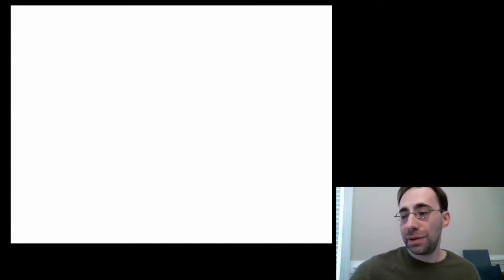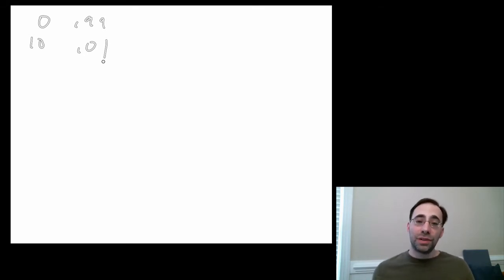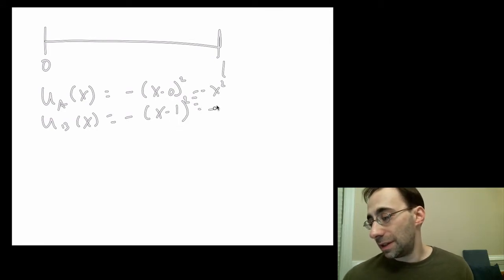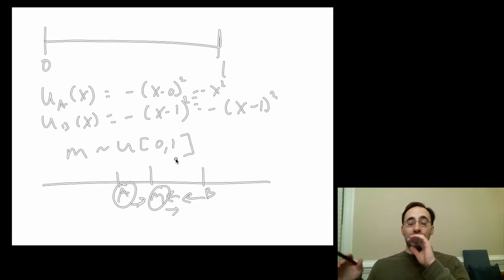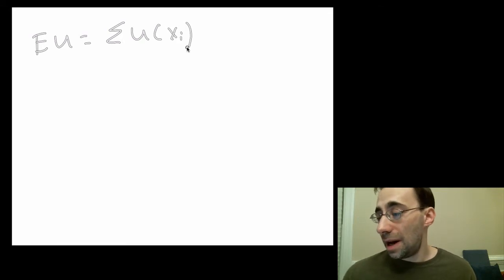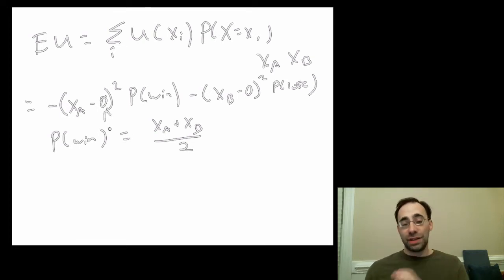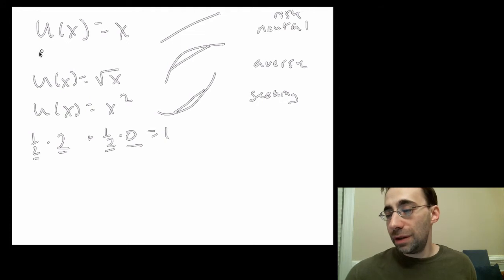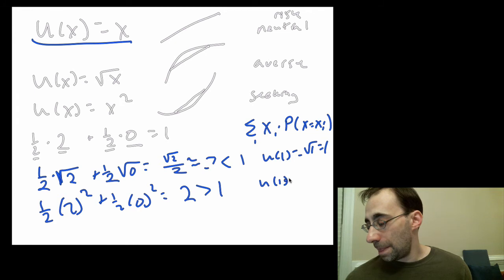Module8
Expected Utility